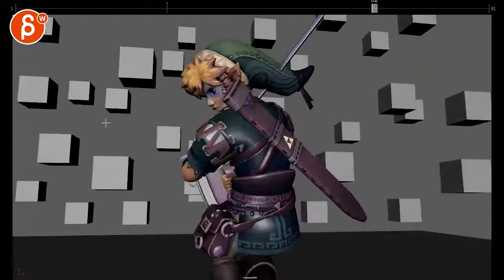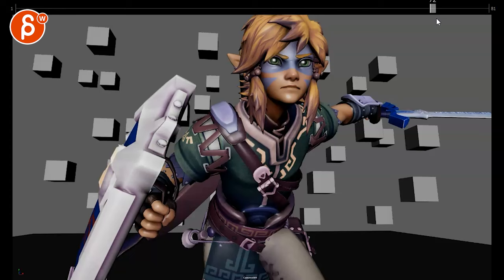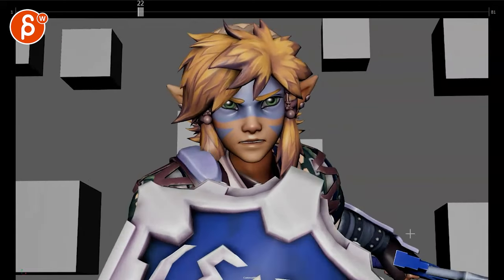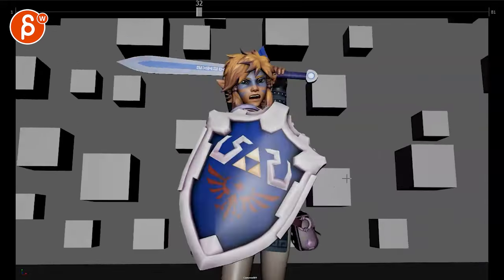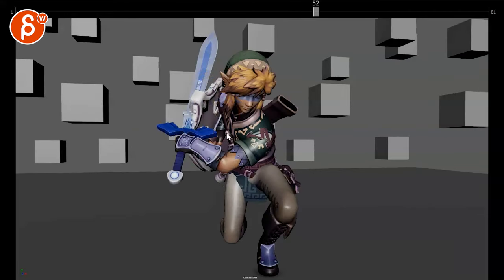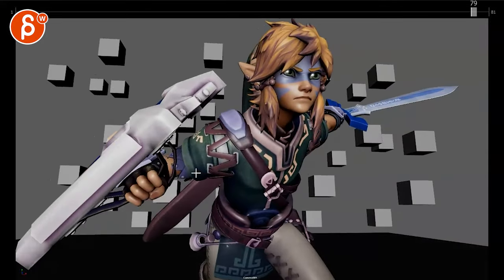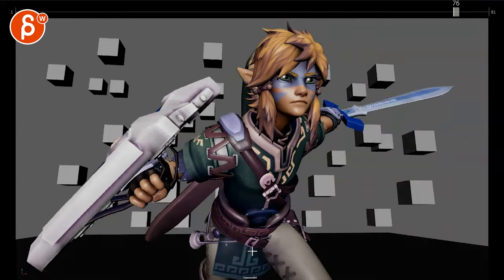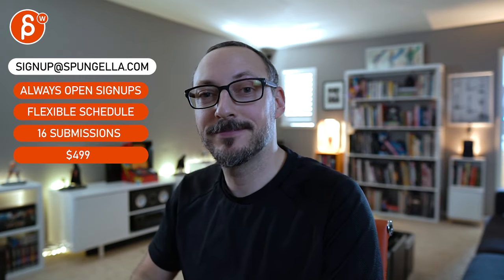Animation Workshop Feedback - Anonymous #4 (2024)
You're watching a feedback session for the Spungella Animation Workshop. Topics that are covered: body mechanics animation, camera animation, maya animation.